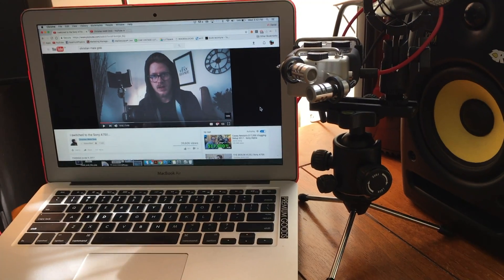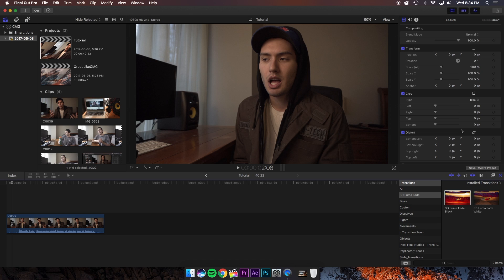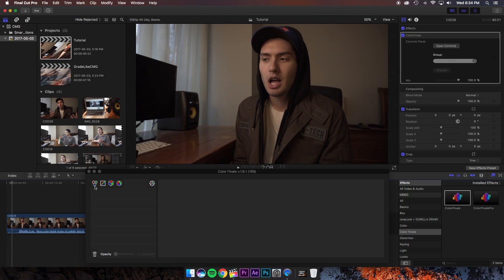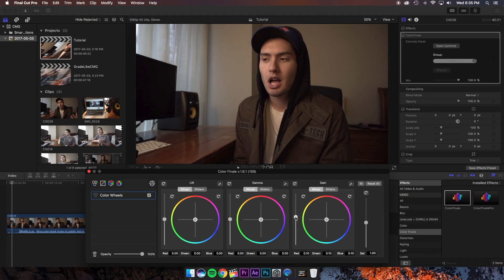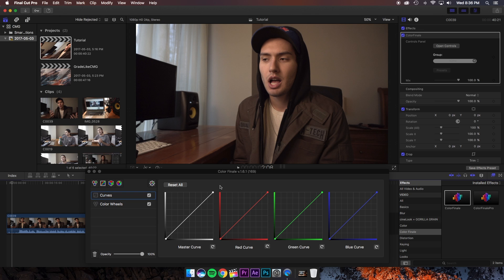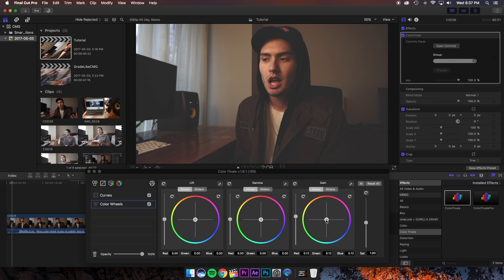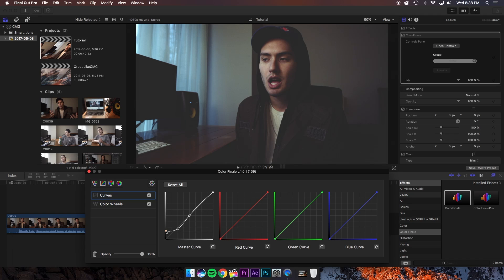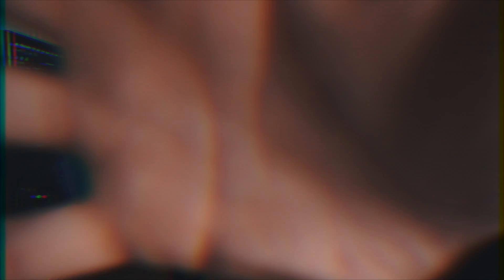Color Grade like Christian Maté Grab! | FINAL CUT PRO X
MY GEAR:

ND Filter
Sony A6300
SmallHD FOCUS Monitor
Zhiyun Crane V2
Sony 16-70 F/4
Sigma 30mm F/1.4
Zoom H5
SENNHEISER MKE 600
Manfrotto Tripod